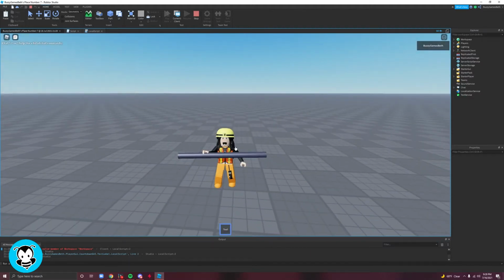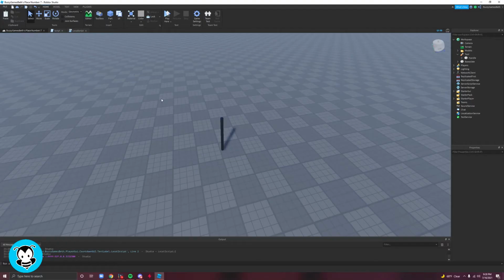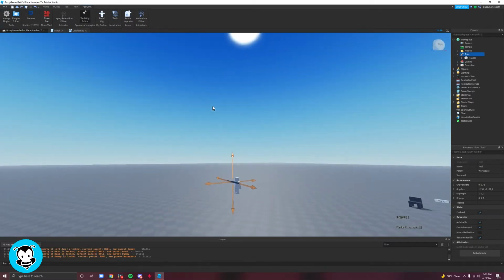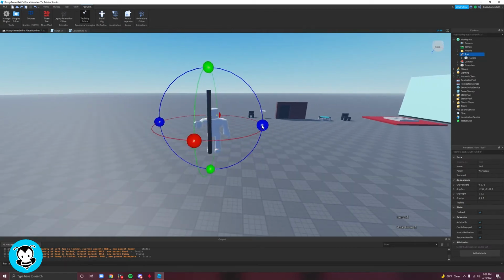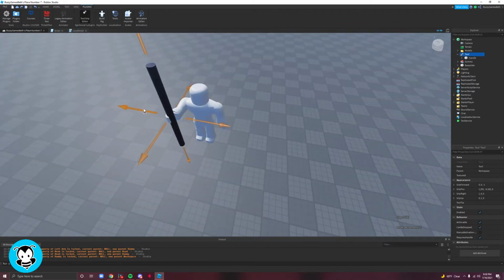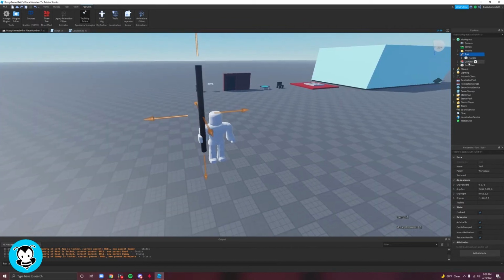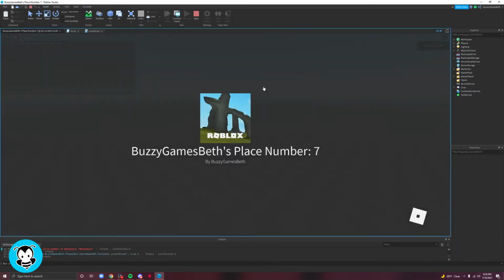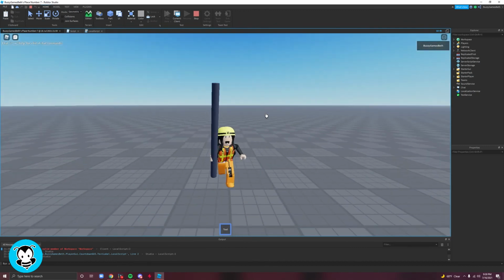How to Make a Custom Grip Tool on Roblox Studio